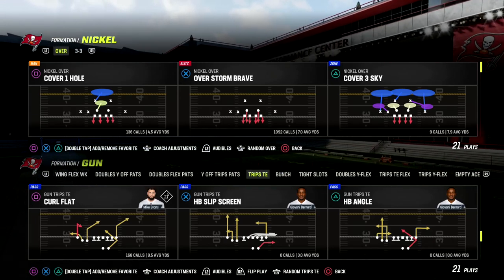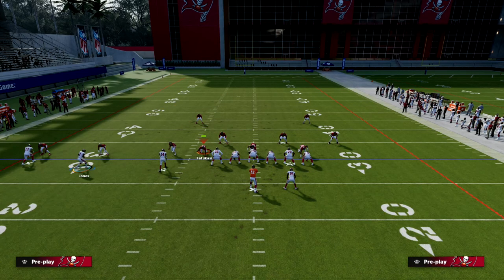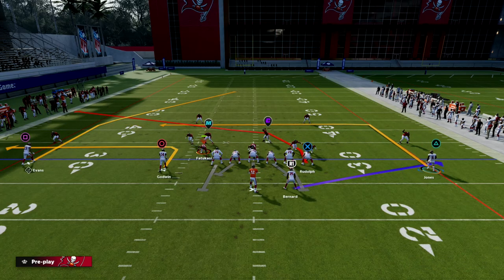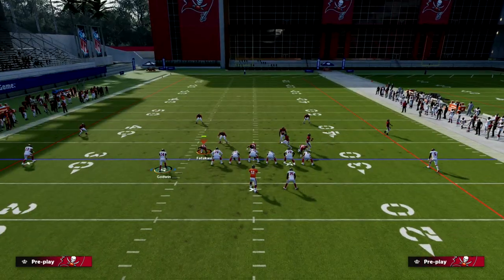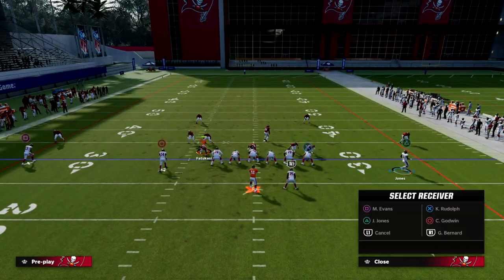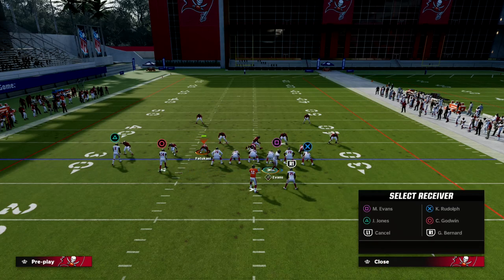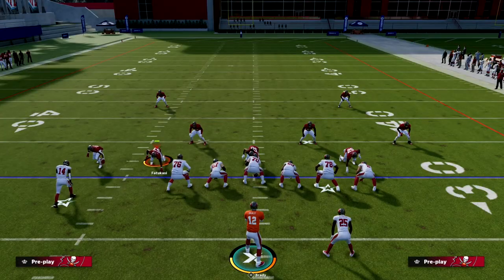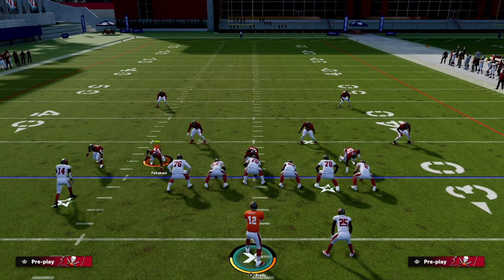Use This Simple Passing Concept To Shred Every Defense